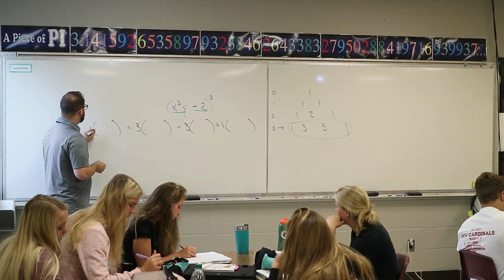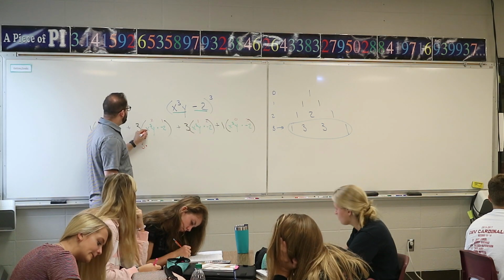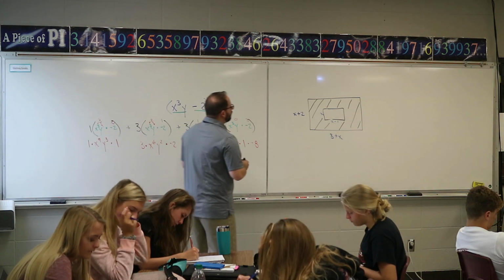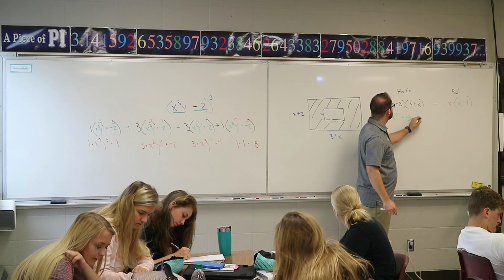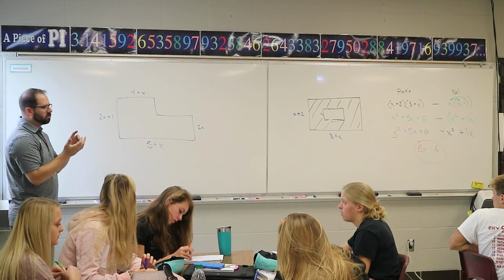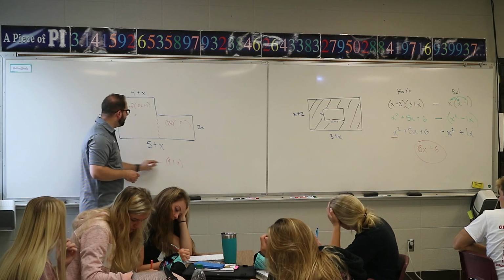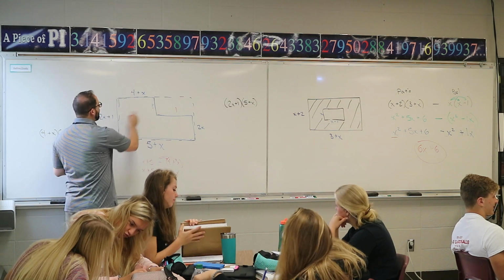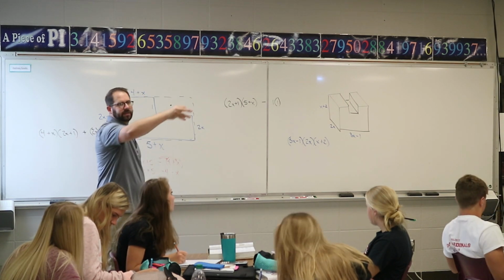PreCalculus Section 1.4: Polynomials cont'd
Section 1.4: Polynomials cont'd
-notes
-homework